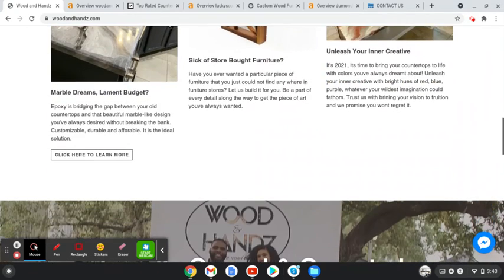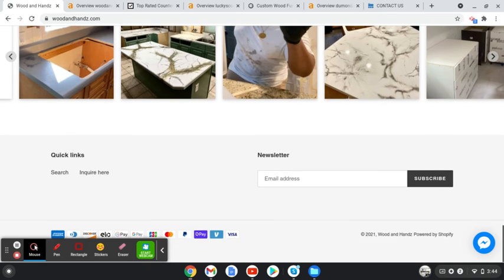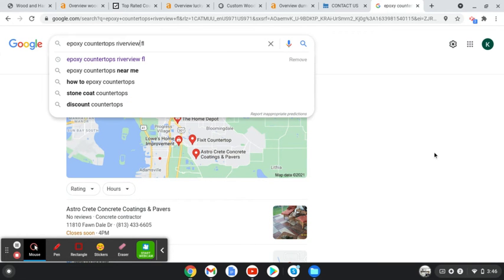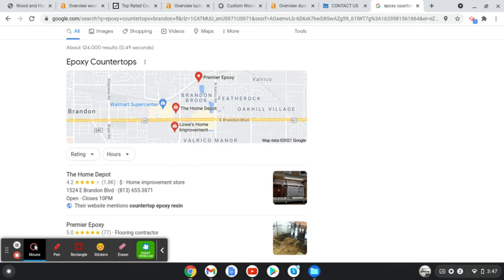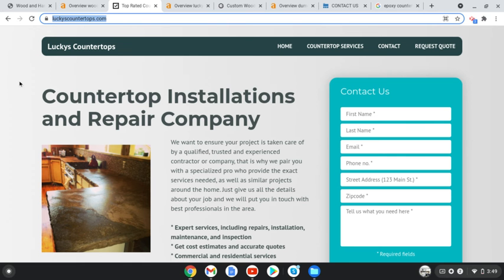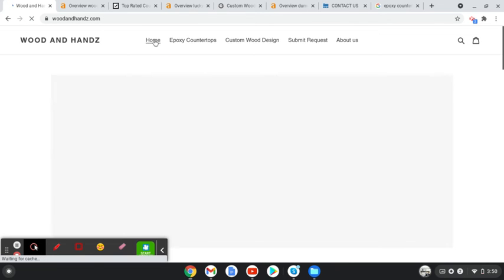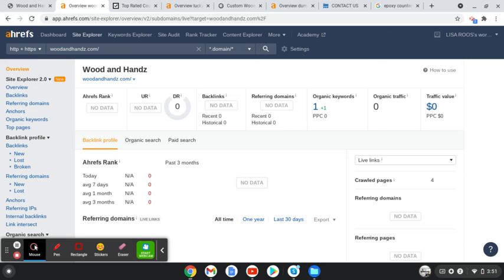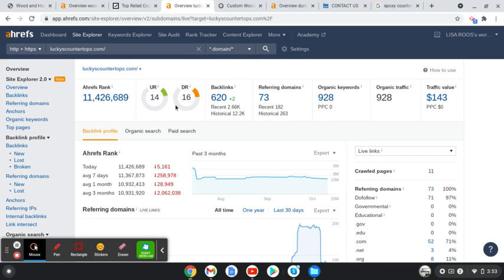Wood and Handz; Epoxy Countertop Tampa Fl